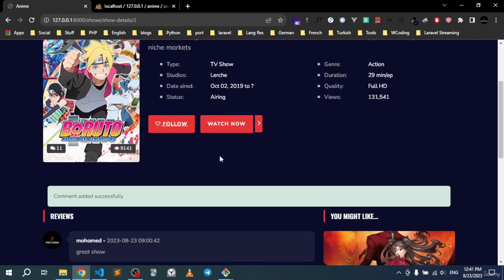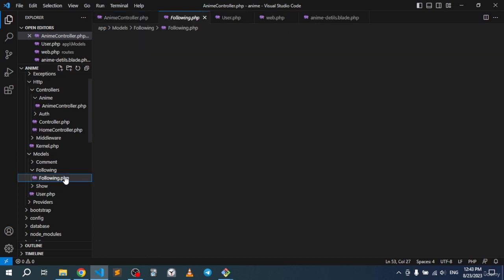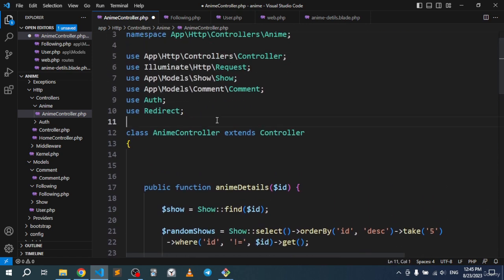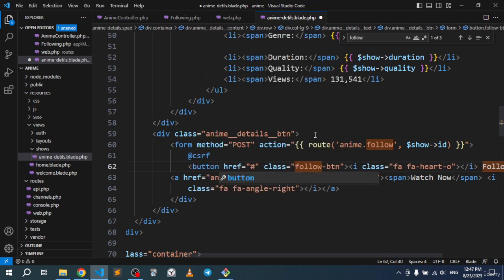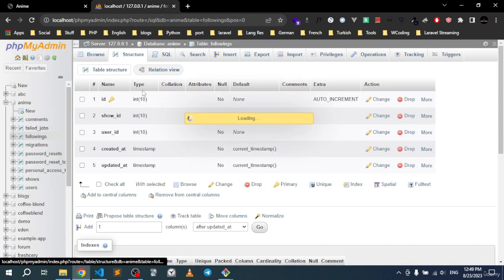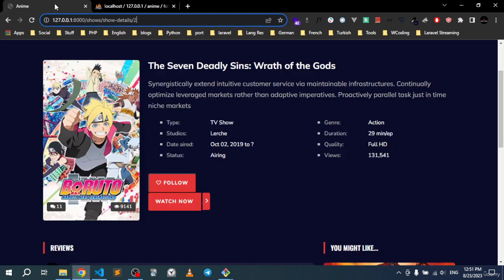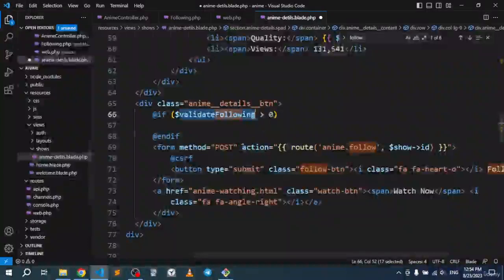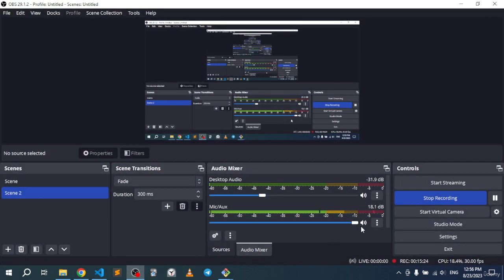3 Following Shows (3. Working with Shows and Comments and Episodes)